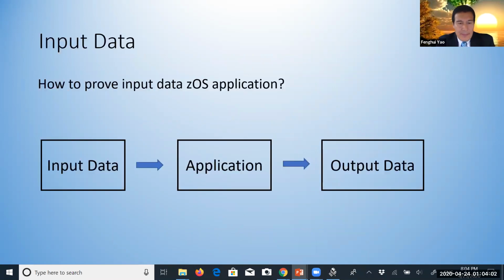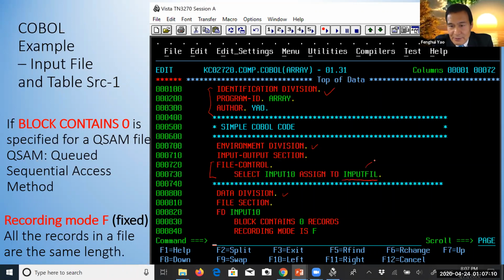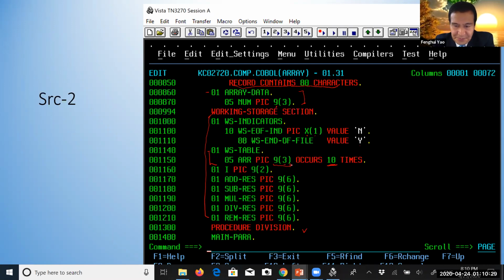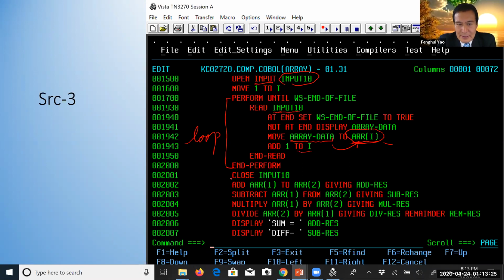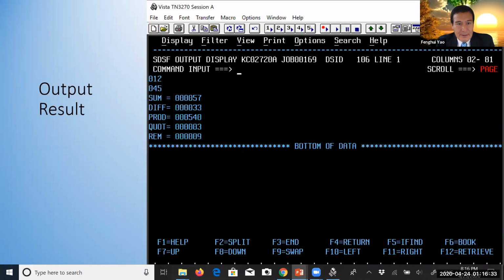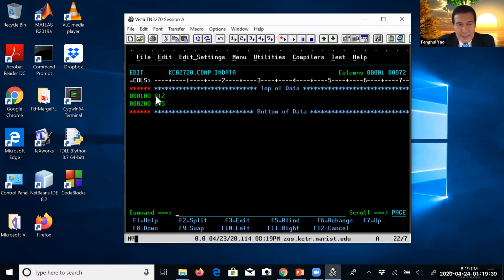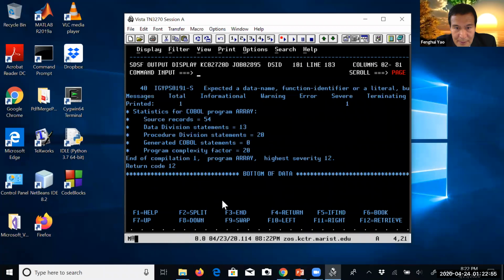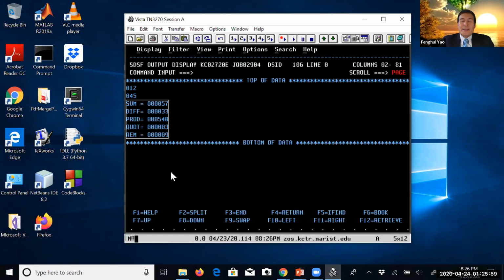zOS (6) COBOL - How to Read Data from an Input File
This video shows how to open and read data from an input file in z/OS environment.